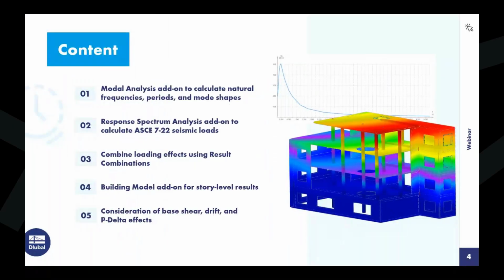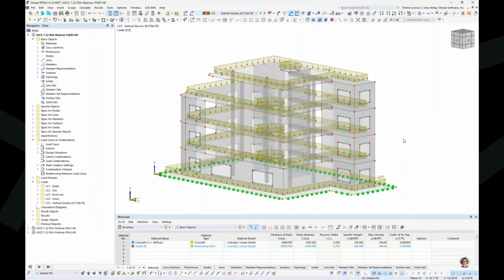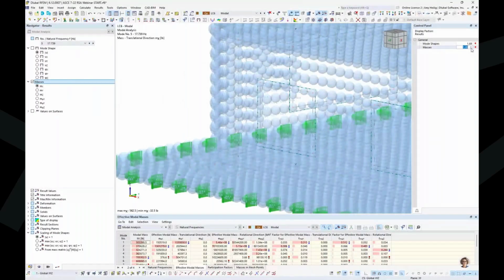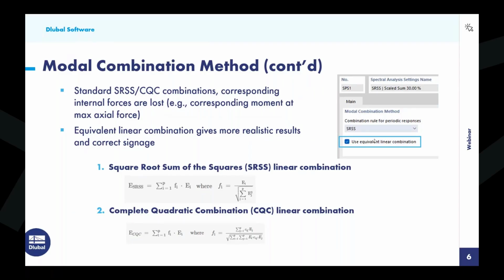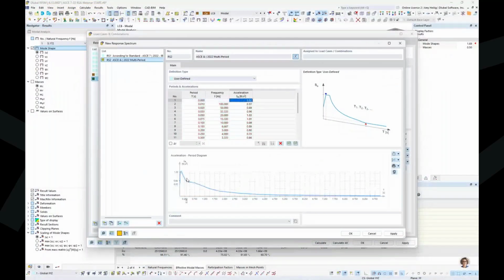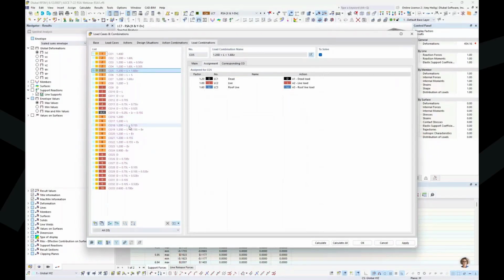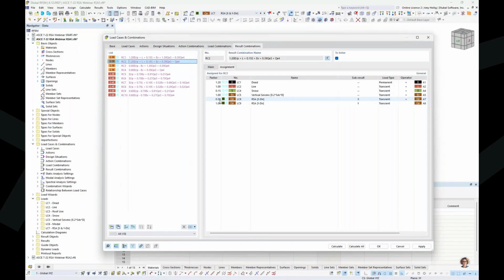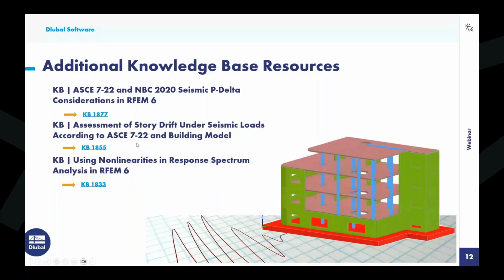[EN] Вебинар | ASCE 7-22 Анализ отклика спектра в RFEM 6 (США)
Этот вебинар представит анализ спектра отклика в соответствии с ASCE 7-22 в RFEM 6.

Расписание:
00:00 Вступление
02:00 Обзор структуры и нагружения
06:26 Вертикальное статическое сейсмическое нагружение
09:19 Расчет модального анализа
21:25 Пример 1: RSA – X & Y одиночная LC
44:15 Исх. 2: RSA – X & Y независимые НС
49:50 Результаты модели здания
57:10 Заключение

► Если вам понравилось наше видео, дайте знать об этом в комментариях.

Наша компания предлагает также бесплатную поддержку клиентов. У вас есть вопросы?